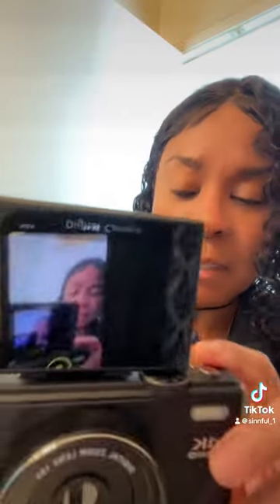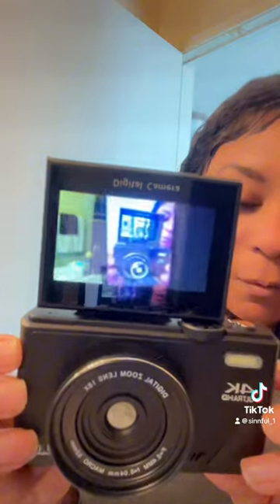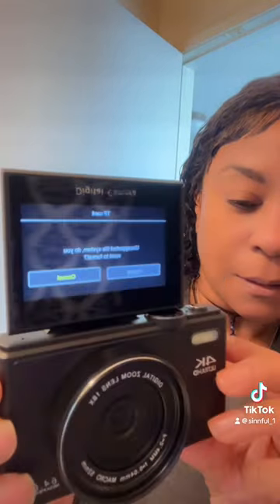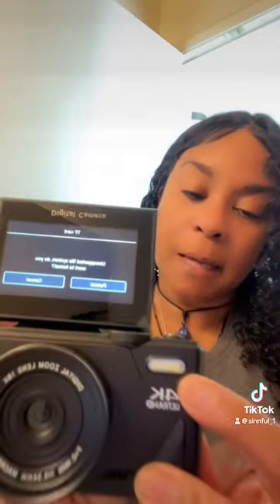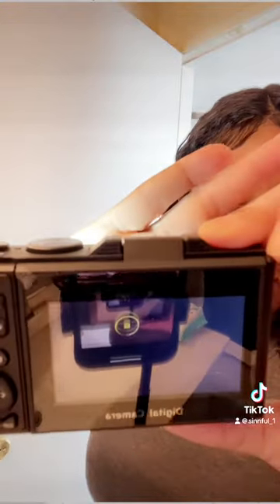HOW TO FIND AFFORDABLE 4K VLOGGING CAMERA 📷